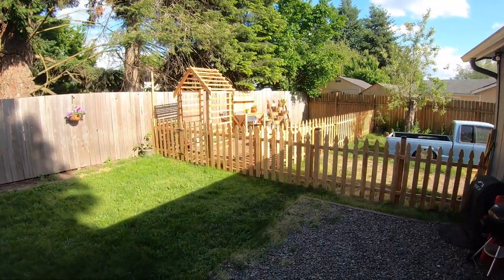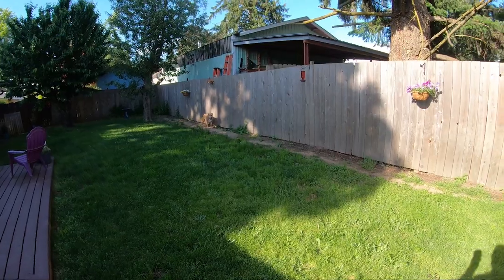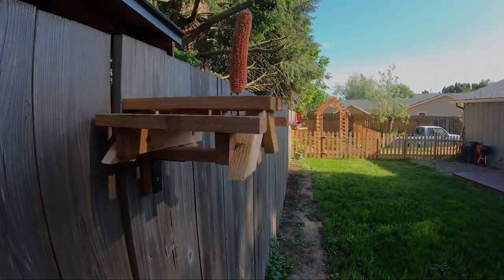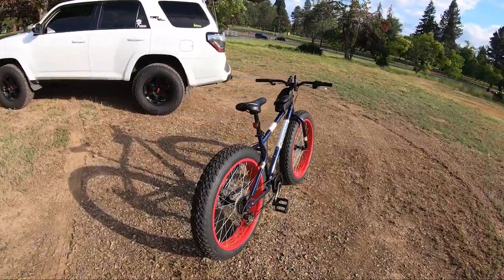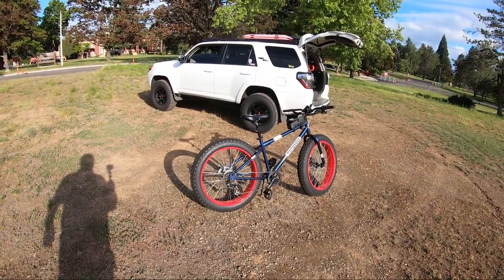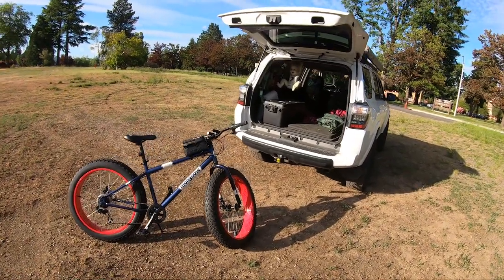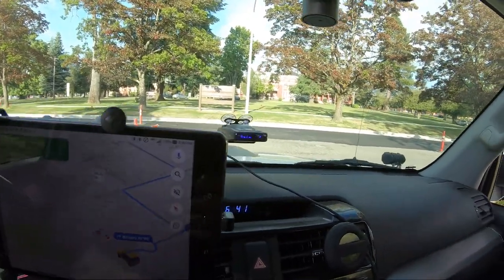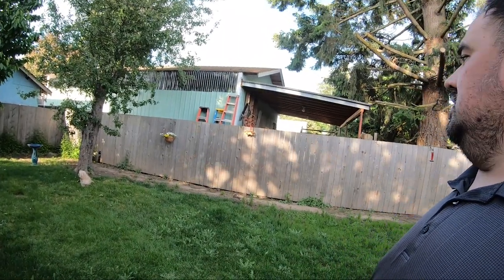My new to me Mongoose Dolomite fat tire bike... And an explanation...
I’ve been MIA from YouTube for a bit and owe you a little explanation.

We’ve been busy remodeling our house and working on the backyard but I wanted to share with you one of my latest purchases. My new Mongoose Dolomite Fat Tire bike.

- Plano 42″ Case on Rack
- Plano 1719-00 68 Quart Tote in Back
- FuelPaX 4.5 Gallon Fuel Container (Removed)
- Rotopax 4 Gallon Fuel Container (New)
- Fuelpax self venting spout

- Salex Console Organizer
- Salex Center Console Tray Organizer
- Maxpedition EDC Organizer
- Quick Fist Mounts

- Baja Designs Squadron Fogs
- LED License Plate Lights

- Heavy Duty Wire Lugs
- Lug Cable Crimping Tool
- Heat Shrink Tubing
- LittleFuse Megafuse Single Terminal Fuse Holder
- LittleFuse 100 AMP Slow Blow Fuse
- Bussman 50 AMP Resettable Circuit Breaker
- Gorilla Heavy Duty Double Sided Tape
- Velcro to mount the Switch Panel

- Baofeng HT HAM Radio
- Luiton Extended Antenna
- Retevis HAM Programming Cable
- Hood Antenna Mount NMO
- Tram 150MHz-162MHz Pre Tuned NMO Antenna
- Handheld Antenna Cable Adapter

- USB Charging Port for Dash

Tools and Recovery
- Bond LH015 Mini D Handle Shovel
- XBull Traction Boards
- Hitch Shackle
- NOCO GB40 Jump Starter

- Viair 88P Compressor
- ARB Air Hose Kit

- Dewalt Impact Driver

Miscellaneous
- Plastic Trim Tool Kit
- Turtle Wax Ice Seal and Shine
- Garden Hose Foam Gun
- ViViD Matte Black Vinyl
- 3M Knifeless Tape
- Wax and Grease Remover
- Chemical Guys Citrus Wash and Shine
- Kiddie 5BC Auto/Marine Extinguisher

Vehicle Maintainance
- Oil Fill Funnel
- Oil Drain Pan
- Toyota Specific Oil Filter Wrench
- Nitrile Gloves
- Cabin Air Filter 3-Pack
- WIX 49350 Engine Air Filter

Around Camp
- Gazelle 5 Sided Hub Gazebo
- Coleman 2 Burner Propane Stove
- Thermacell Mosquito Repellent
- Portable LED Rope Lights
- Plano 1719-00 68 Quart Totes
- ALPS Mountaineering Camp Table
-I ntex Air Mattress Bed

EDC (Every Day Carry)
- Lumintop Tool 2.0 Flashlight
- Samsung Galaxy Buds
- Samsung Galxy Buds Live (Upgrades)
- Google Pixel 4XL

Camera and Electronics
- GoPro Cage
- GoPro Windslayer